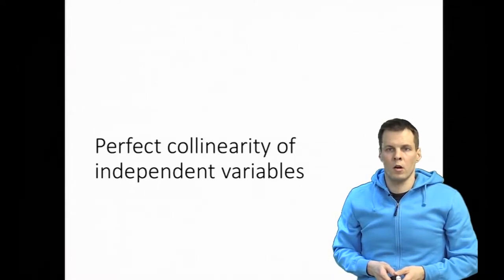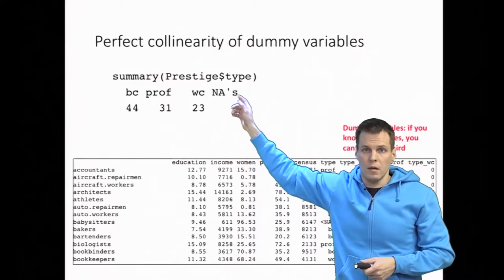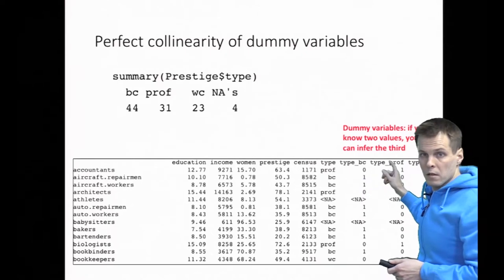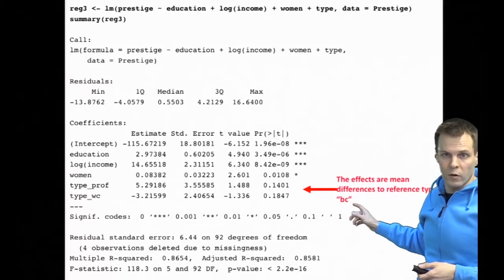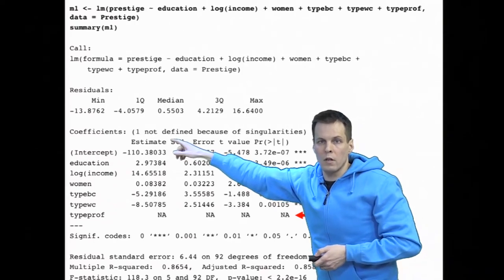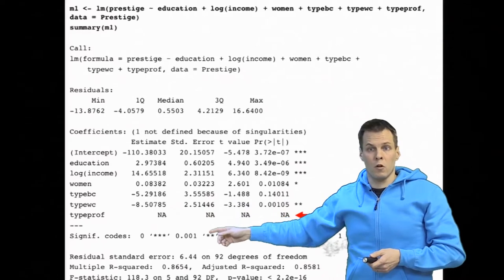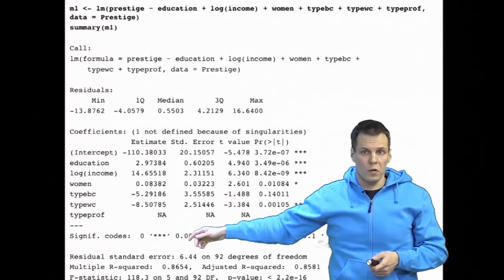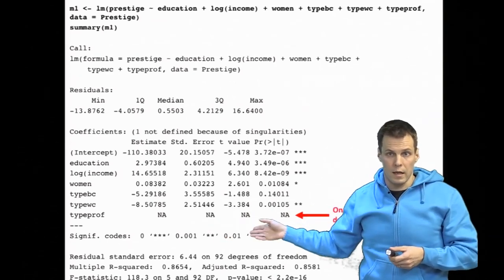Perfect collinearity of independent variables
In the video, the concept of the no perfect collinearity assumption in regression analysis is explained. This assumption requires that each independent variable contributes unique information to the model, preventing the prediction of one variable's values based on others. The video uses the prestige data set as an example, focusing on the creation of dummy variables for a categorical variable 'type'. It demonstrates that including all dummy variables (blue collar, white collar, professional) leads to a violation of the no perfect collinearity assumption. This is evidenced by the software's inability to estimate the model, resulting in a warning about singularities and the dropping of one variable from the analysis. The video emphasizes that such issues indicate either a violation of this assumption or potential data coding or preparation errors, such as duplicating a variable under different names.